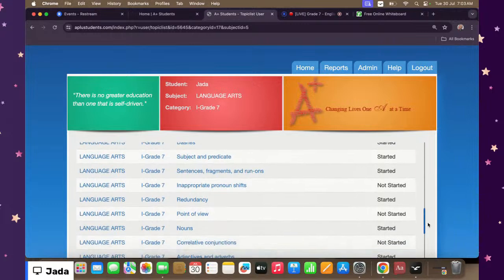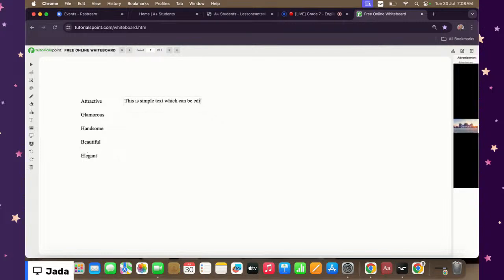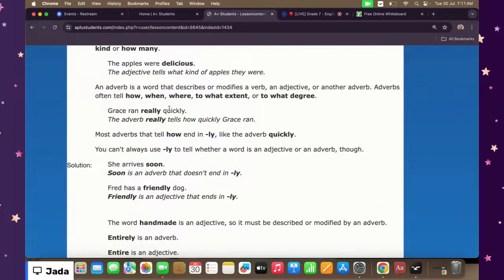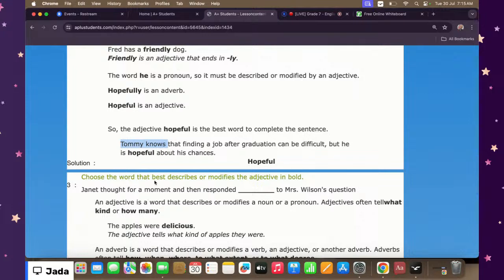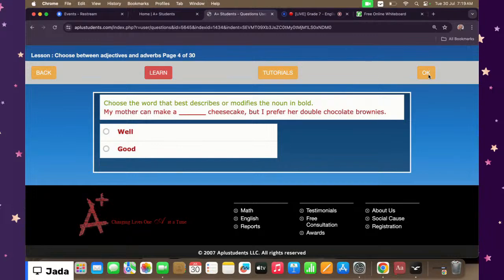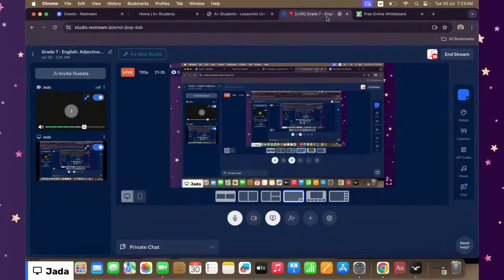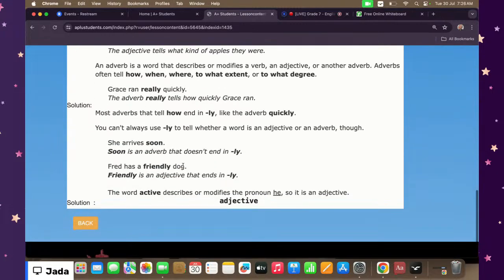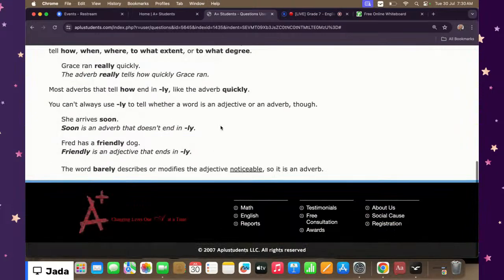Grade 7 - English: Adjectives and adverbs